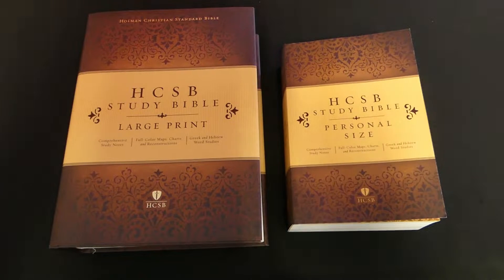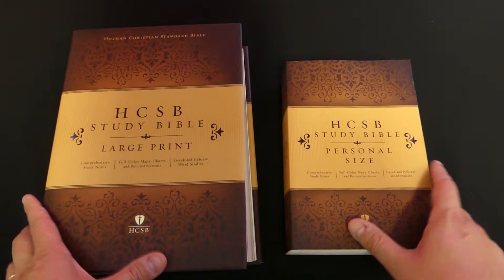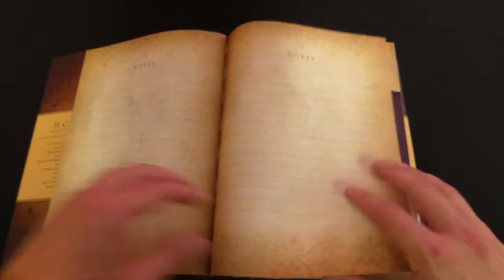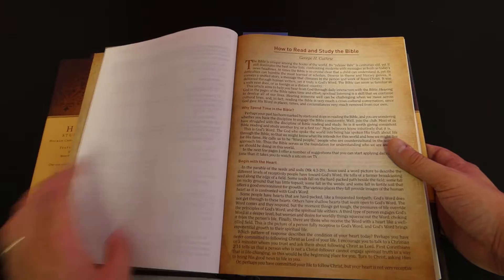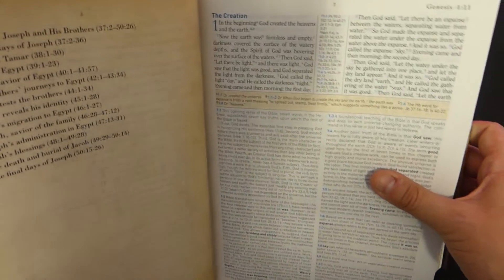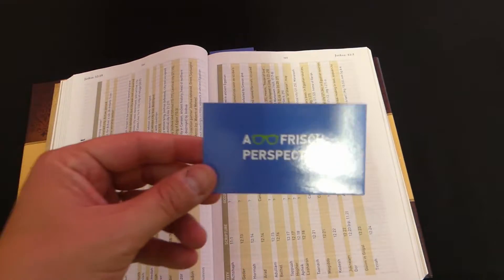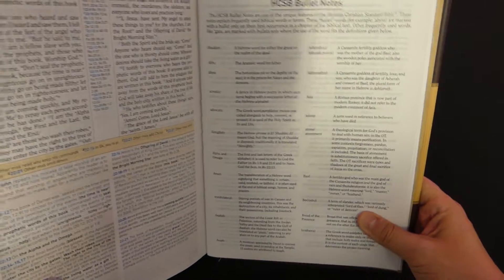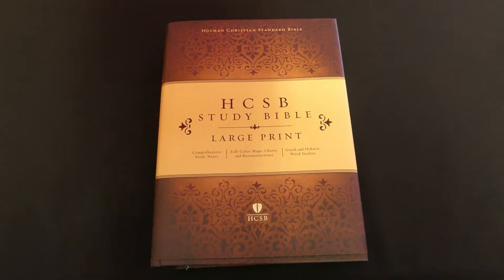HCSB Study Bible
An amazing study Bible for the price!

Product Description (from CBD):

A vast collection of notes provide insight into the meaning of every page of the HCSB Study Bible. Words, names, and customs are explained and significant connections to other Scripture passages are revealed. Verse by verse, the depth of God's message becomes clear. There are also introductions for each book, outlines and timelines, a concordance, and more. For the growing believer whose desire is to know Scripture more intimately and live out its loving instruction, the HCSB Study Bible always keeps you and God on the same page.

Features Include:

Over 300 word studies
More than 100 photographs
60 timelines
Concordance
One-year and three year Bible reading plans
24 articles on theological and practical issues
Over 50 maps
16 illustrations/reconstructions
15 charts
Two-column text
Center column references
Black letter text
Lined pages for personal notes
Color presentation page
Ribbon marker (not on paperback edition)